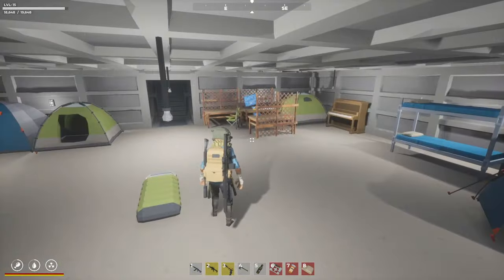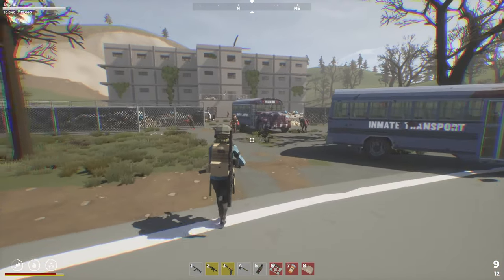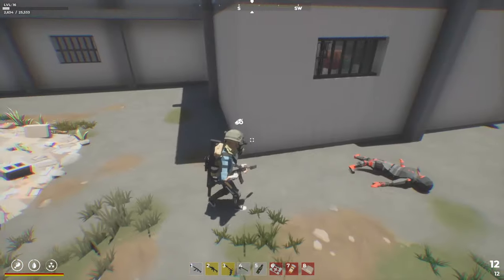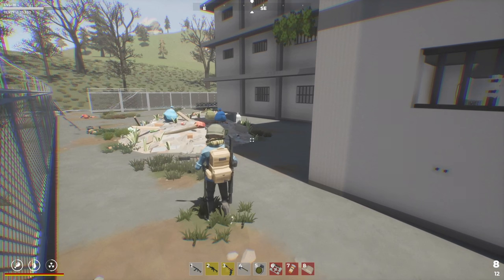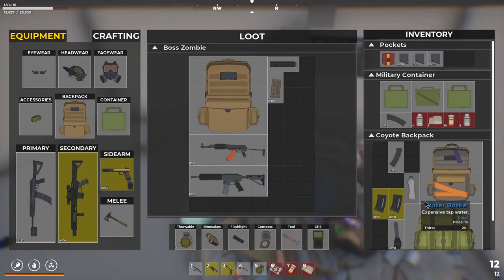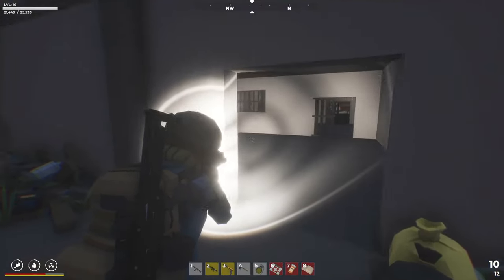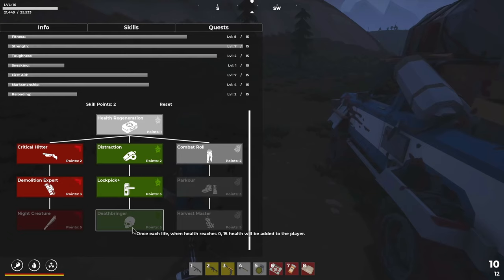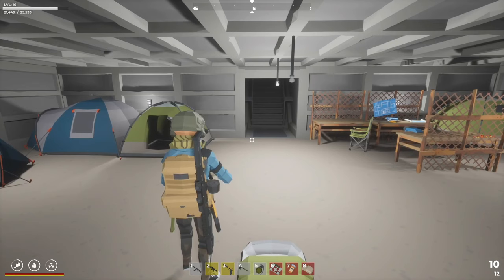"Prison Break-In" - SurrounDead - 1.3 - Episode 8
SurrounDead - Open World, Survival, Crafting

5 years have passed since civilization fought against the virus, but nothing has changed. The world lays in pieces, with no one to lead us to a brighter future fighting back against the zombies, people have fallen back to a dark life style.

With few remnants of civilization left, you are left to your own devices to survive in an unforgiving landscape.

Game Features:

    Travel through a desolate post apocalyptic landscape.
    Fight zombies and possibly worse.
    Find many different firearms, melee weapons and equipment.
    Trade with survivors in trader hideouts or safe zones to get that one piece of equipment you need.
    Barricade buildings or find your self somewhere in the wilderness to escape to.
    Loot varied locations to improve yourself, but be aware of your surroundings.
    Weather and day/night cycles, be careful.
    Manage your stats to stay alive.